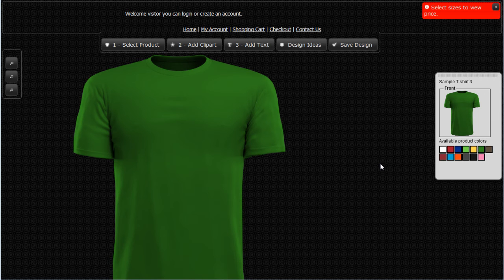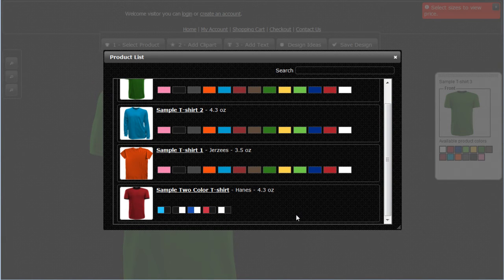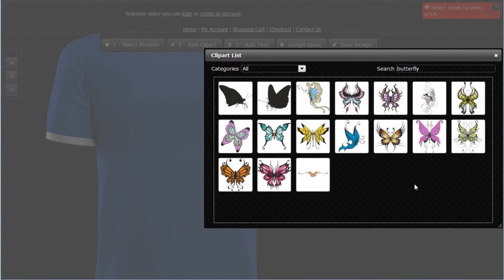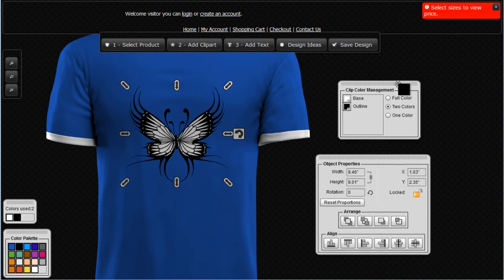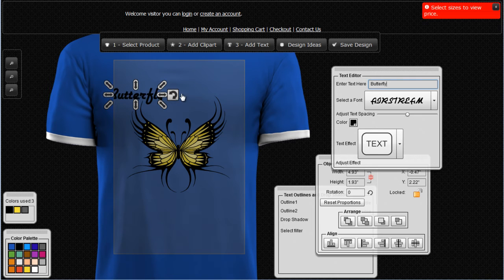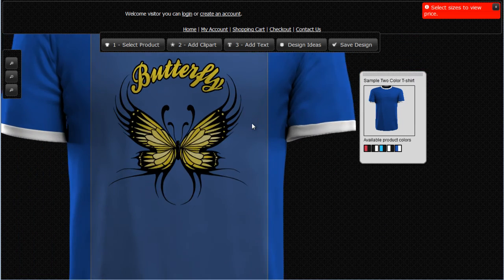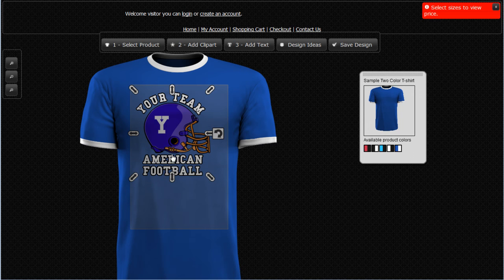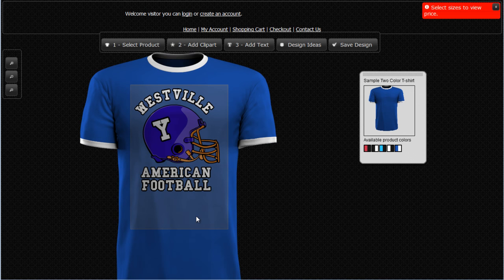How to use the Design Studio